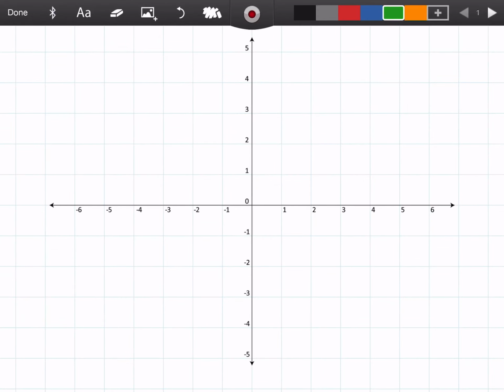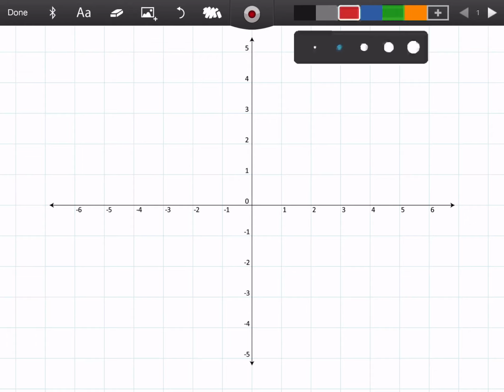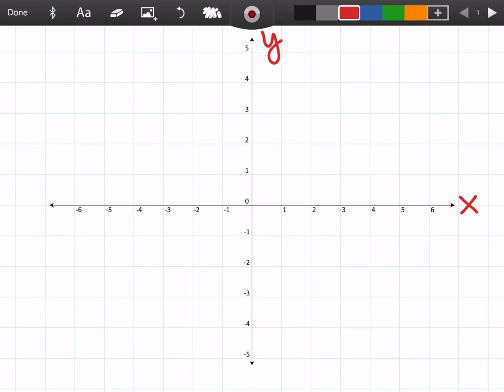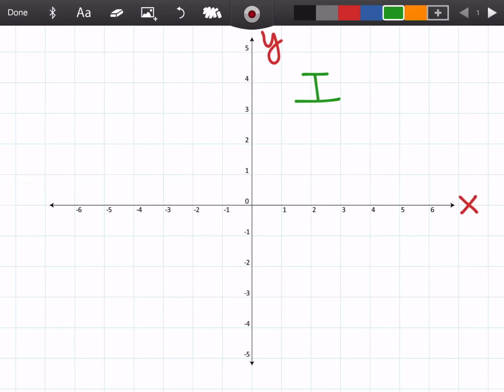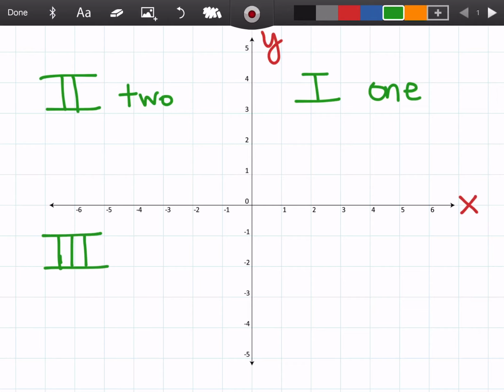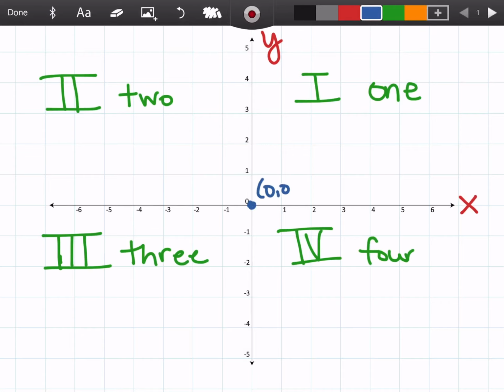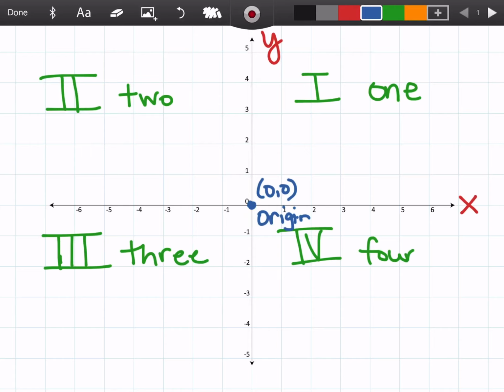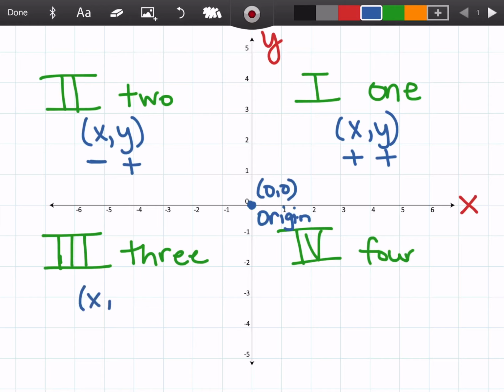Parts of the Coordinate Plane